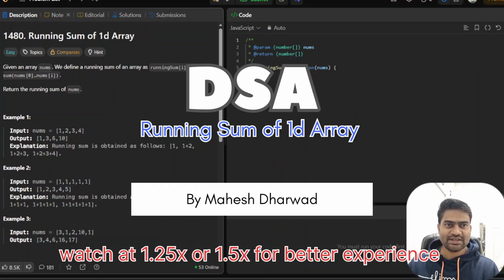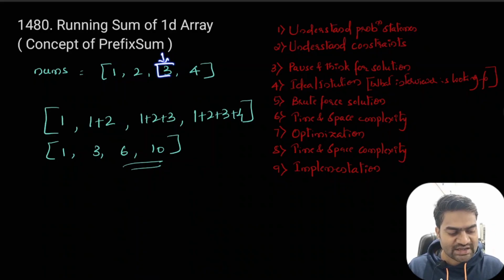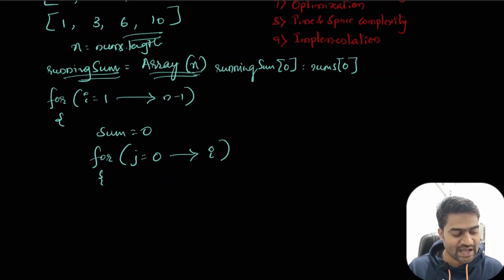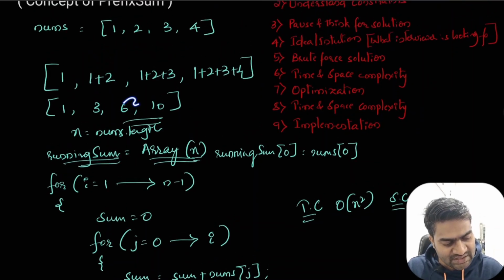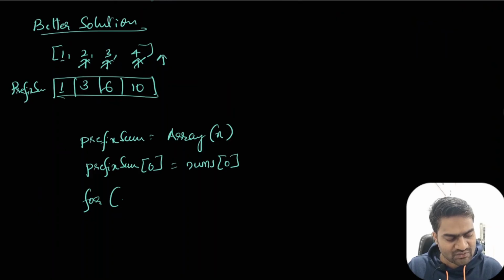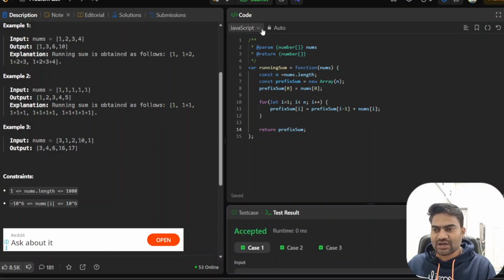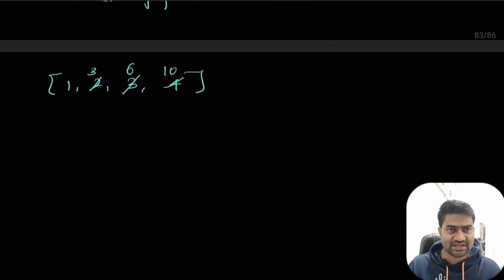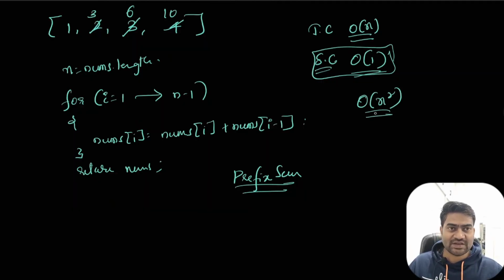LeetCode 1480 Running Sum | Easy Explanation + JavaScript Solutions | Beginner Friendly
Welcome to this quick and beginner-friendly walkthrough of **LeetCode 1480** – **Running Sum of 1D Array**
In this video, I explain the problem clearly and solve it in both JavaScript and Java, step by step.

Whether you're preparing for coding interviews or practicing data structures & algorithms, this video will help you understand:
✔ What the Running Sum problem is
✔ How to solve it efficiently
✔ How prefix sums work
✔ JavaScript and Java implementations

Timestamps:
00:00 Introduction
00:11 Problem statement
00:49 Problem understanding
02:18 Brute force
07:06 Better solution
11:58 Better solution execution in leetcode
13:33 Best solution
17:18 Best solution execution in leetcode
18:27 Introduction to prefix sum
19:07 Wrap up